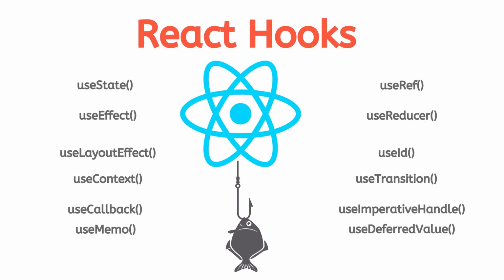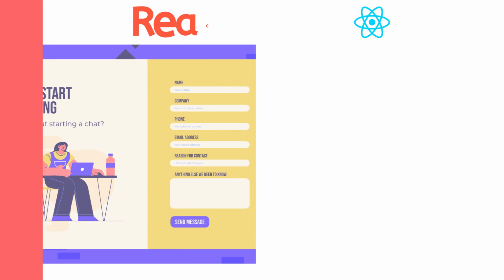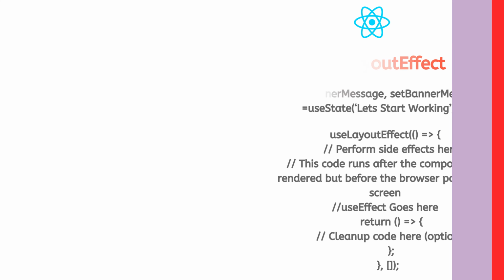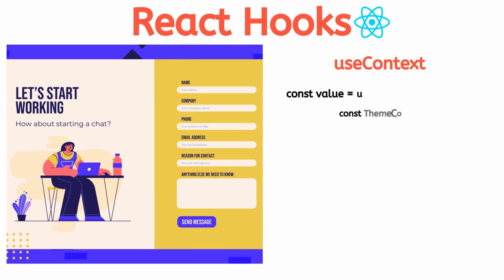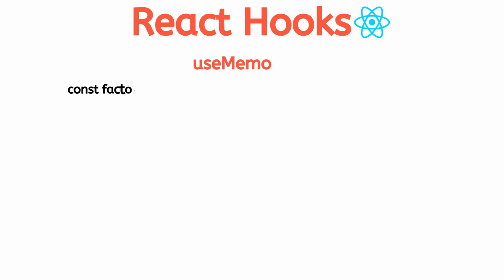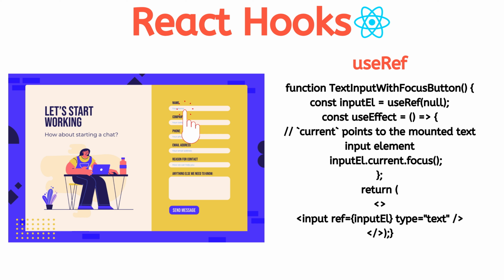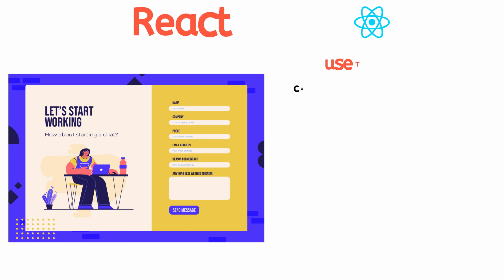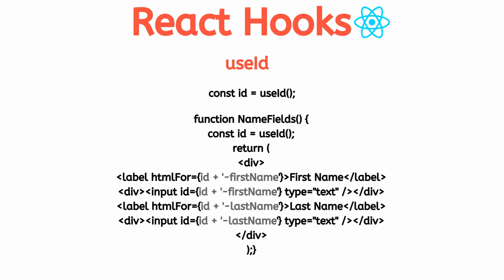Every React Hook Explained in 20 Minutes to crack the React Interview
Chapters:
00:00:00 Introduction
00:01:52 useState()
00:03:57 useEffect()
00:05:41 useLayoutEffect()
00:07:06 useContext()
00:09:10 useReducer()
00:11:03 useCallback()
00:11:19 useMemo()
00:13:28 useRef()
00:15:19 useImperativeHandle()
00:16:42 useTransition()
00:18:02 useDeferredValue()
00:18:58 useId()